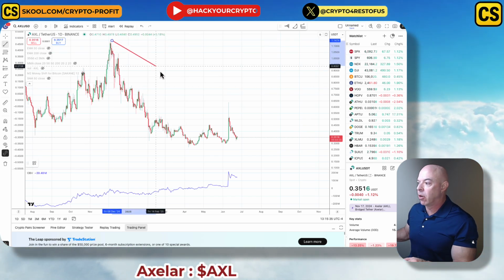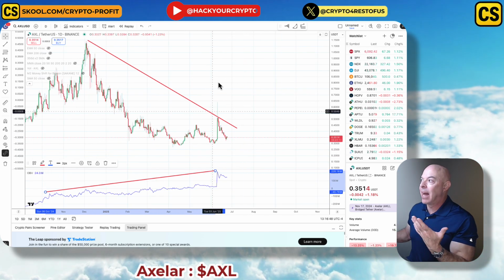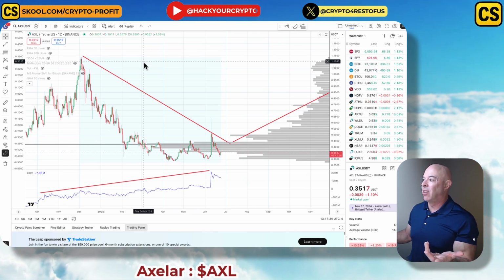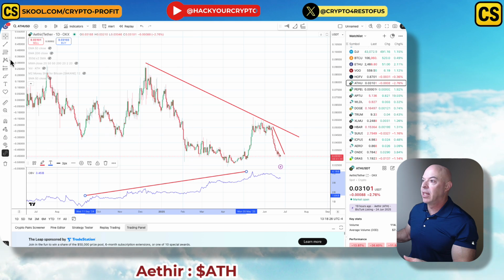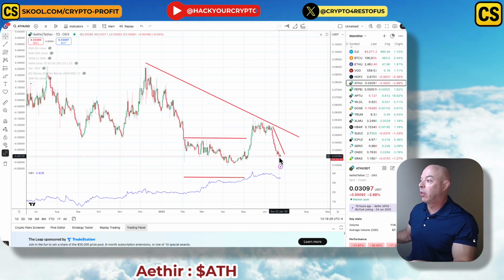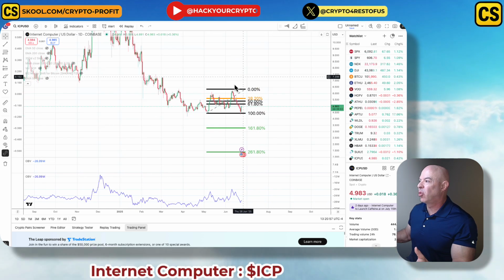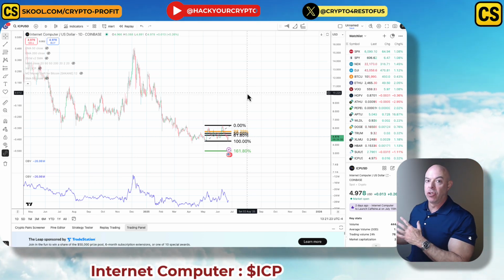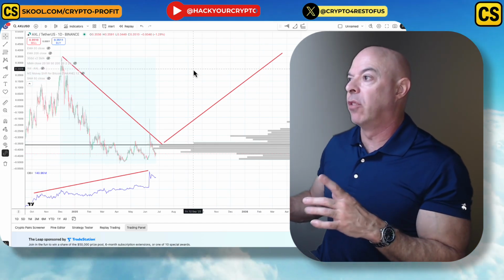Should You Buy $ATH, $AXL, or $ICP? How Do These Look? Find Out Now!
Should You Buy $ATH Aethir, $AXL Axelar, or $ICP Internet Computer?

🏫 Crypto School

🎁 Bonuses, trading rewards & exclusive perks available below ↓
🔥 Crypto Exchanges
🇺🇸 BTCC (US-Friendly + Leverage, Copy Trading)

This content is for educational and entertainment purposes only and should not be considered financial, investment, legal, or tax advice. I am not a registered financial advisor. Cryptocurrency investing involves risk and volatility. Always do your own research and consult a qualified professional before making financial decisions. You are solely responsible for your actions and results. Use of this channel or communication via YouTube, email, or social media does not create a professional or fiduciary relationship.